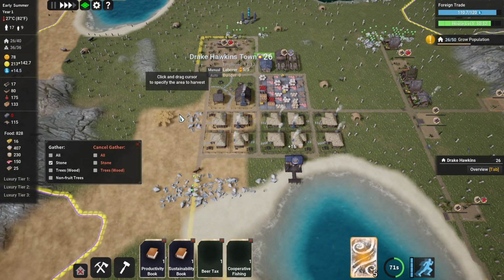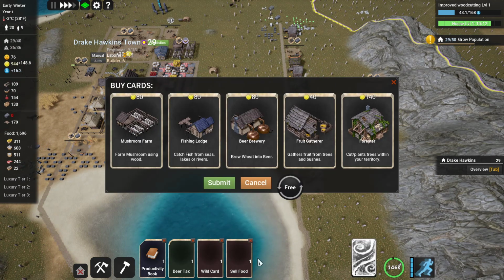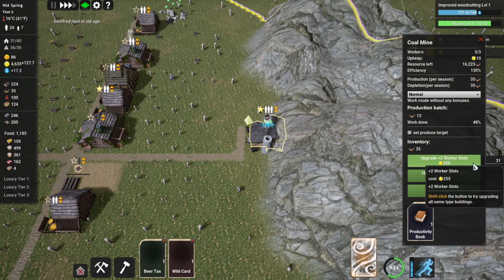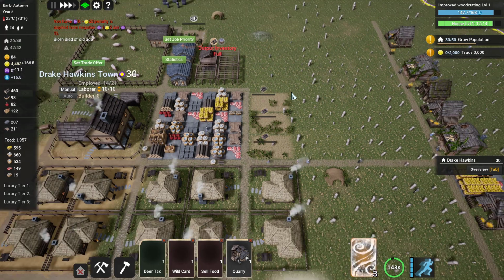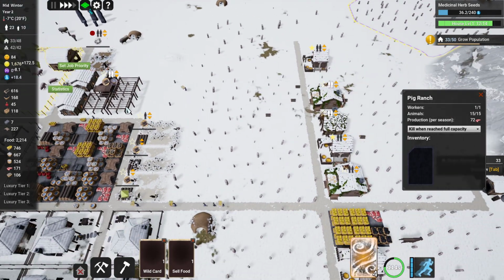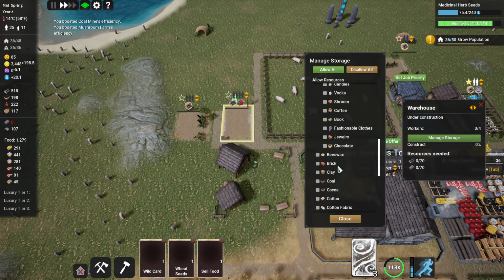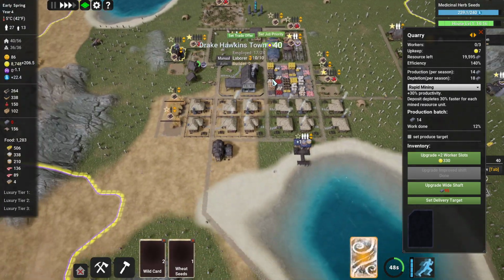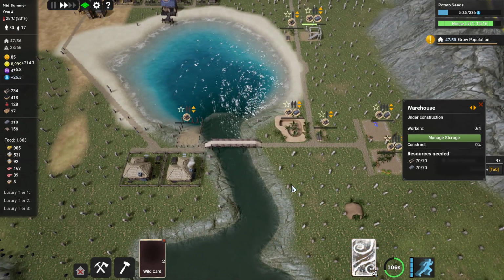Kingdoms Reborn Showcase - Just Keeps Getting Better - Episode 2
Kingdoms Reborn is a city-builder with multiplayer and open world. Guide your citizens. Grow from a tiny village to a prosperous city. Upgrade your houses and technology. With multiplayer, you can cooperate or compete in real-time with your friends in the same open world.

Don't Have Kingdoms Reborn Yet?  How?  Why Not?? On Steam from Earthshine

Check out their official site for more FAQ's and so much more @